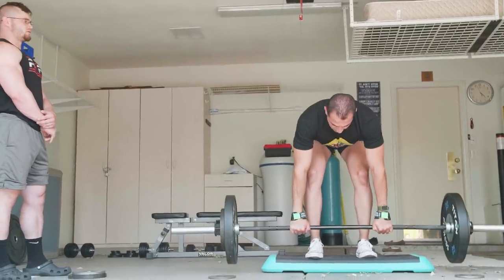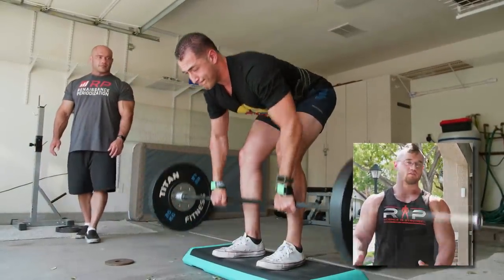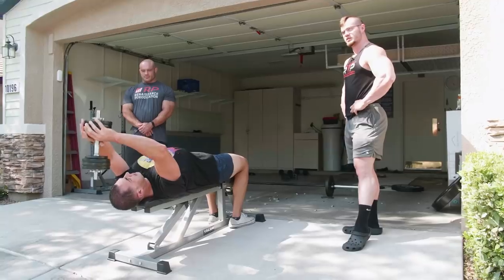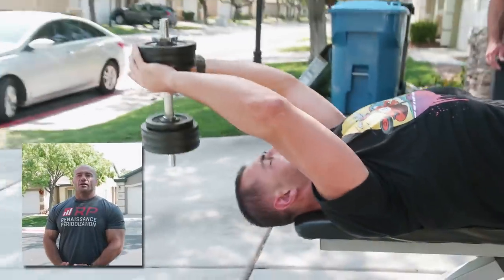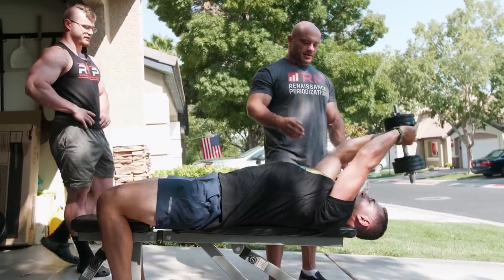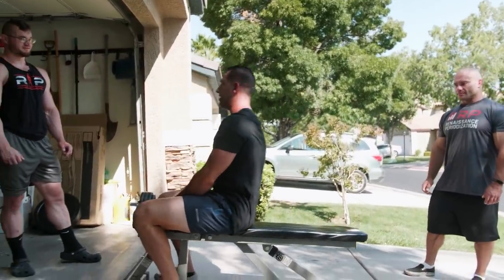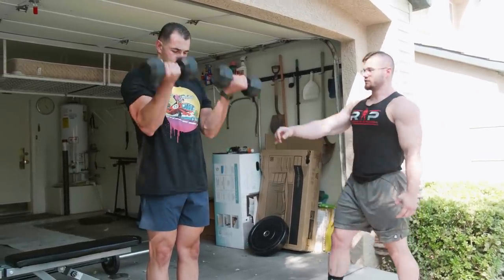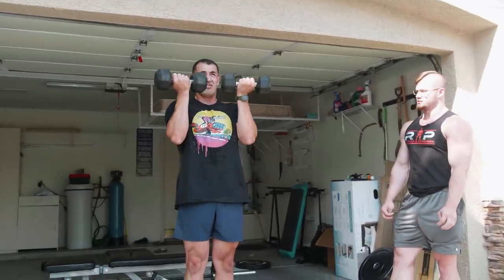Garage Pull Workout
This is a sample workout designed in accordance with the scientific principles of hypertrophy training.

PLEASE feel free to try it yourself!

To determine rest times per set, unless otherwise specified in the video, do your next set once:

Your target muscle is no longer still burning from the last set,
You feel like you can push the target muscle hard again, and are mentally ready for another hard set,
Your breathing is more or less back to normal, and
Your synergistic and stabilizer muscles are recovered and ready to support your target muscle in the upcoming set.

For autoregulated training programs, give the Male or Female Physique Templates a try:

If you're just getting started, try the Simple Training Templates, and if you can't make it to the gym, try RP Gym-Free: